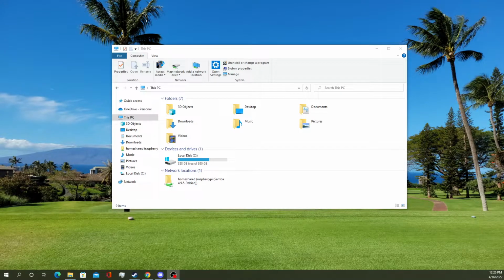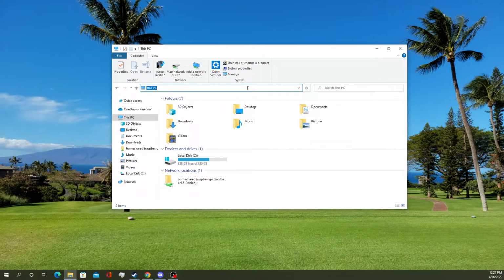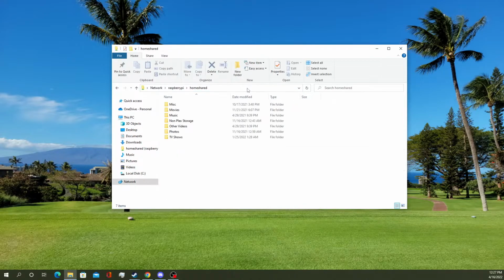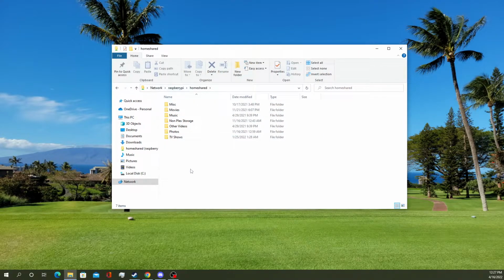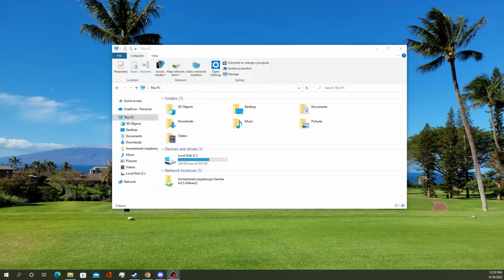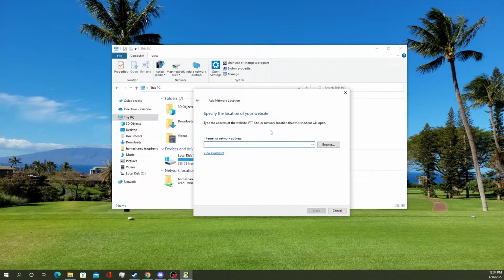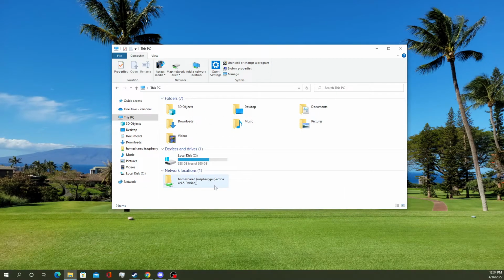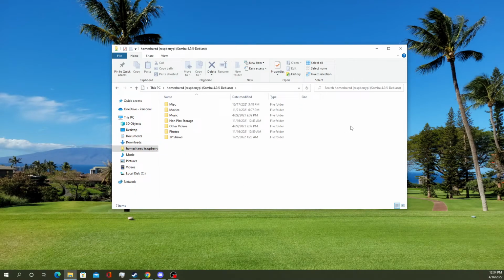How to access a server from file explorer [Tech Tutorials][Windows 10]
In this video we discuss how to access a server from file explorer on windows 10. We also show you how to add the server as a network location for easier access.